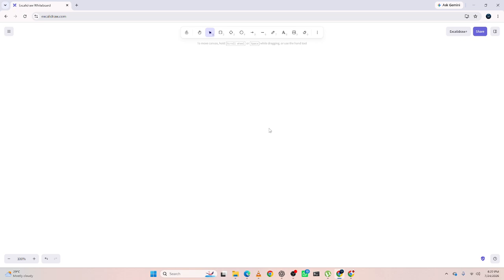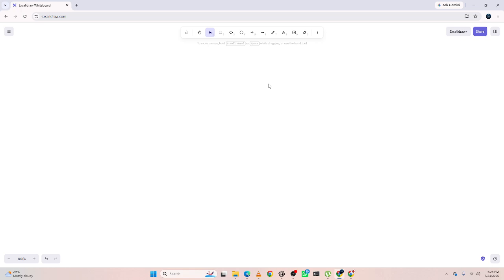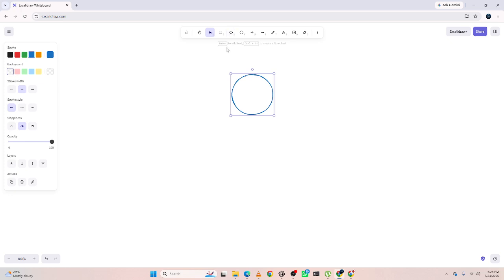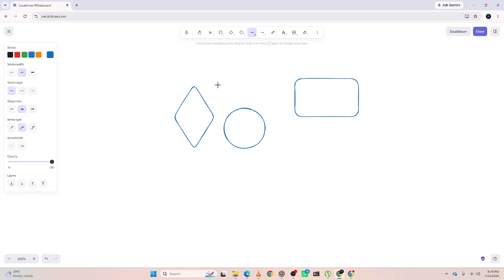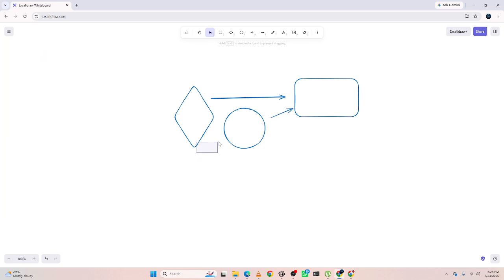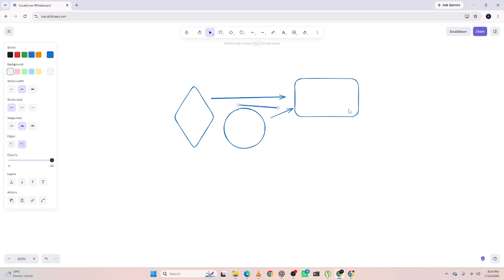How to Master Excalidraw Full Guide 2026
Want to master Excalidraw and unlock every feature for creating professional diagrams and collaborative whiteboards? In this Full Guide 2026, you'll learn everything you need to know about using Excalidraw on Windows, Mac, Linux, and supported web browsers to create flowcharts, wireframes, mind maps, system diagrams, process charts, project plans, and visual presentations. Whether you're a student, developer, designer, teacher, project manager, or remote team member, this complete step-by-step tutorial covers the entire Excalidraw workflow from beginner to advanced. Learn how to create and organize drawings, use shapes and connectors, customize styles, insert text and images, collaborate with others in real time, use libraries and templates, export your work in multiple formats, save and manage projects, integrate Excalidraw into your workflow, and troubleshoot common issues. You'll also discover advanced tips for improving productivity, presenting ideas visually, streamlining team collaboration, creating professional diagrams faster, and getting the most out of Excalidraw's powerful open-source whiteboard platform. Follow this complete Excalidraw masterclass to become an Excalidraw expert in 2026.